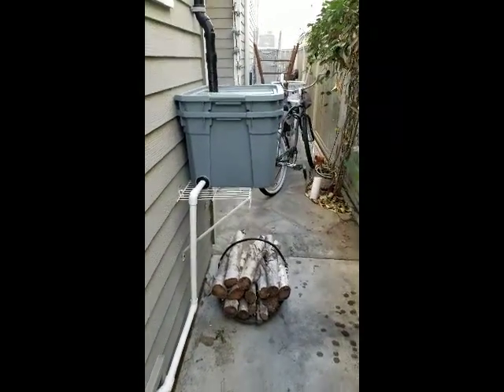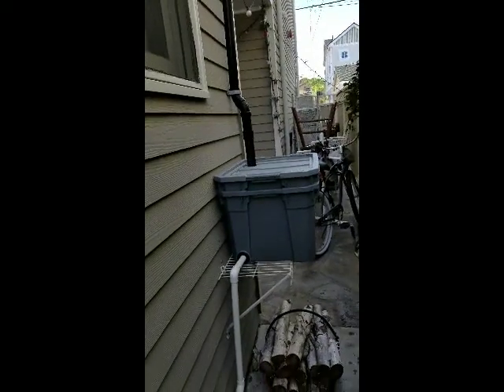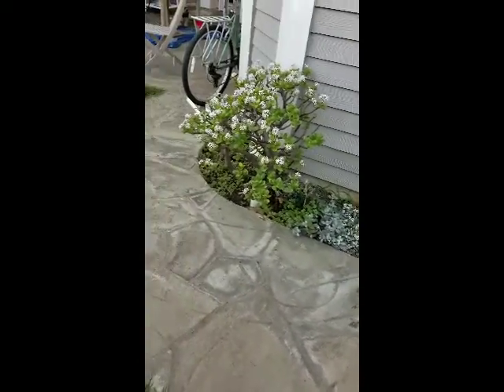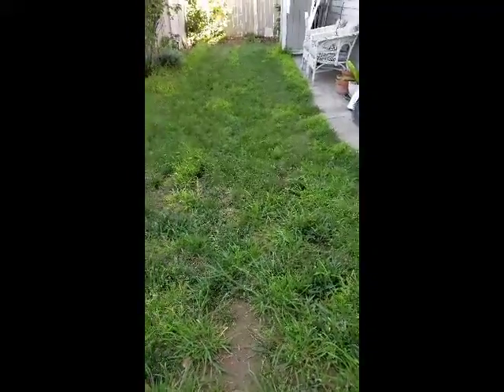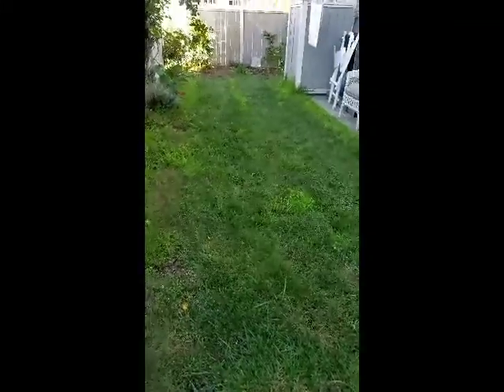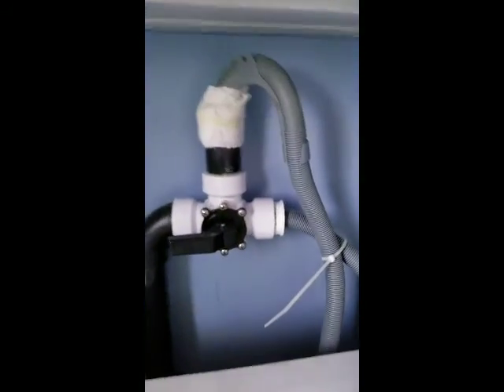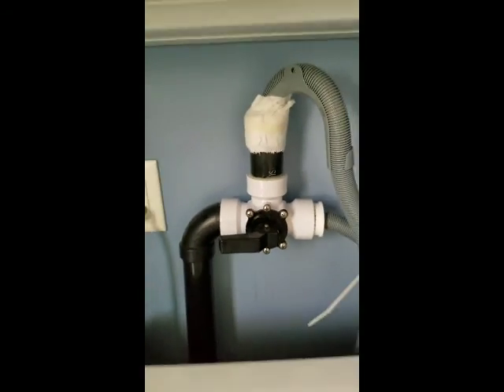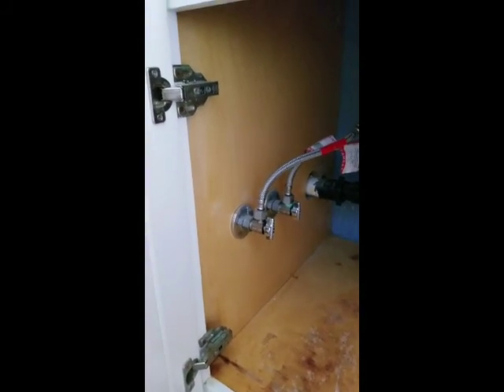A DIY Greywater Laundry to lawn system for a 2nd story house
This was a challenging DIY Greywater install. Washer on the 2nd story, was not on the wall facing exterior, yard was opposite side of the house and the grass was dead.
This video shows a laundry to lawn (grass) project. Empty nest house so laundry is light, detergent is standard off shelf brand. We will come back this winter and reseed the yard with a rye grass to fill in the bald spots.